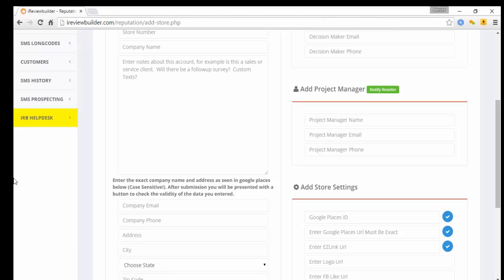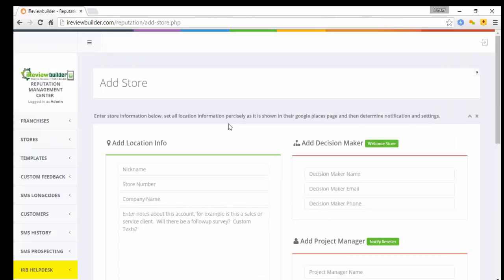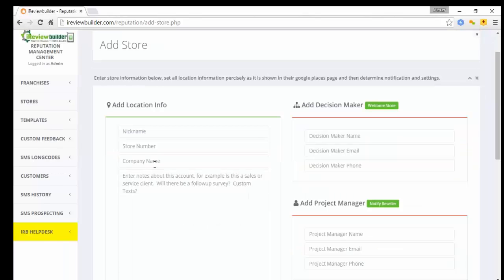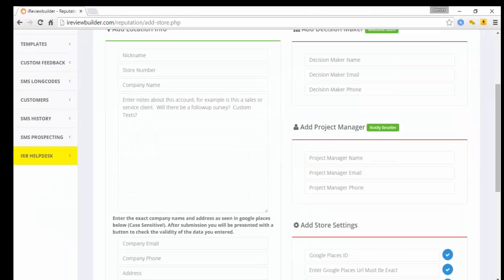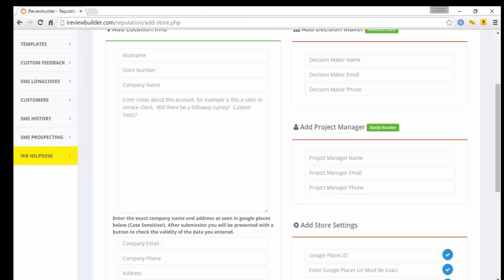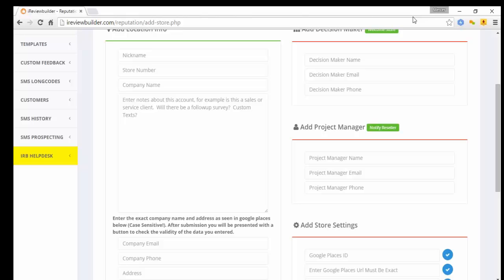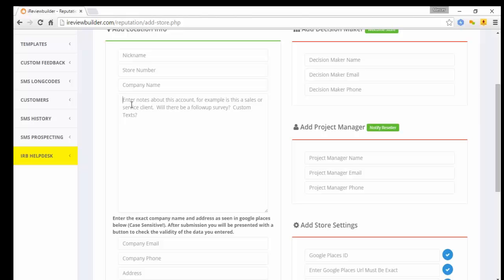Training Call 10.27